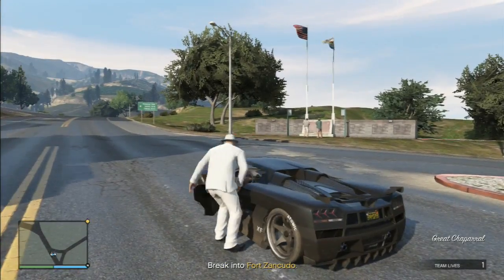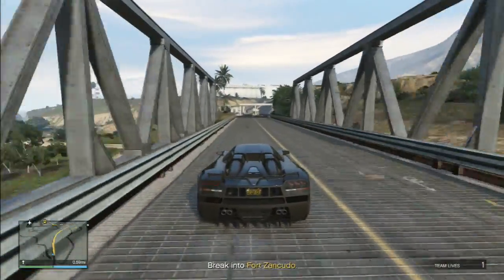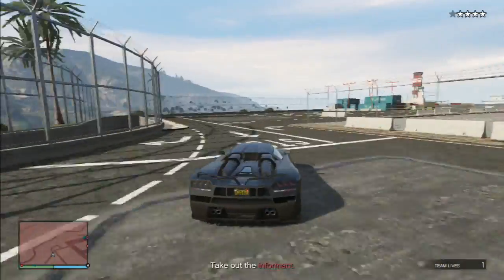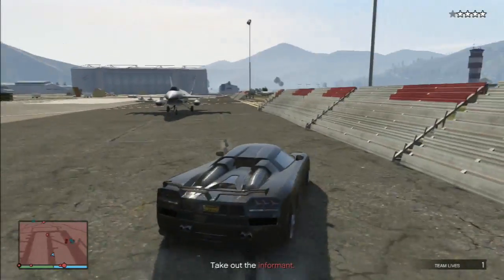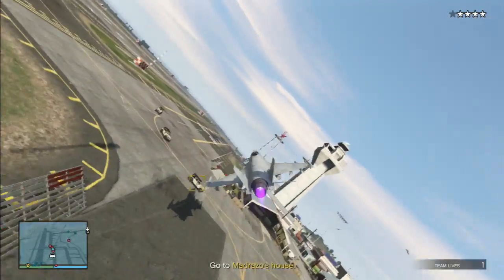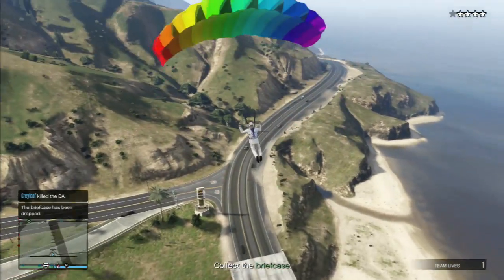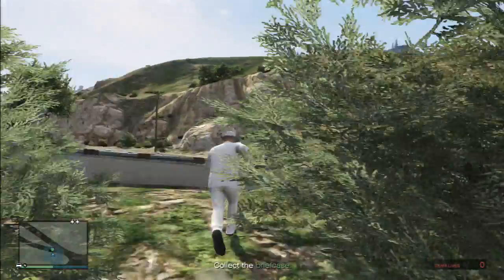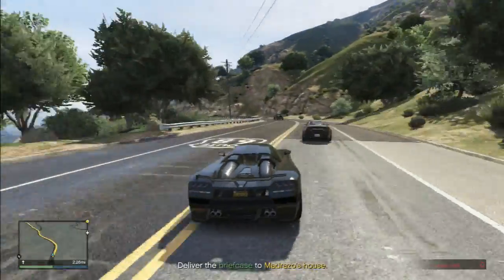GTA Online - Extradition - Martin Mission - SOLO Hard - After patch 1.13 (High Life Update)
In GTA Online, Extradition gets unlocked at level 50 and is given to you by Martin. You probably haven't seen it done this way before.